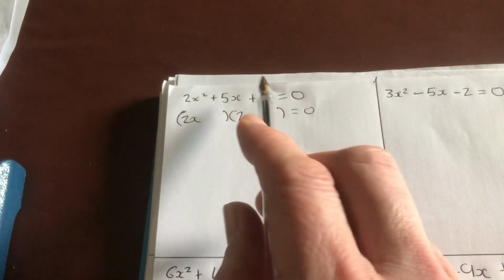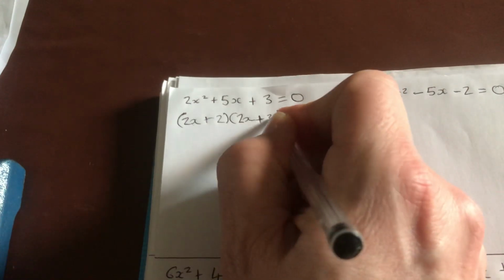Solving quadratics using factorising when the x squared coefficient is not one.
Quadratics where you have a number that is not one in front of x squared can be daunting at first.
This is just one way to solve these type of quadratics. There are other approaches out there but I happen to like this one. I walk through a few examples explaining how the method is applied.